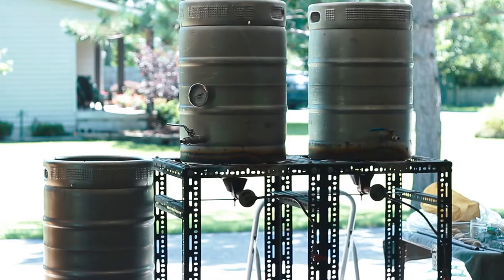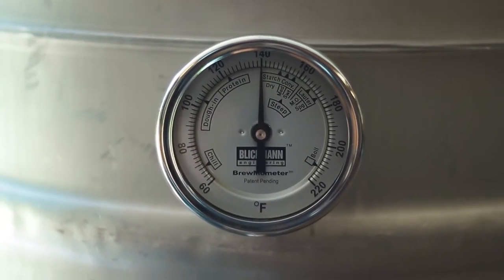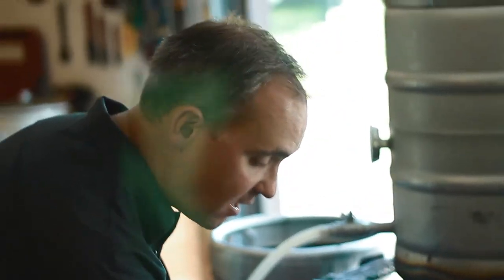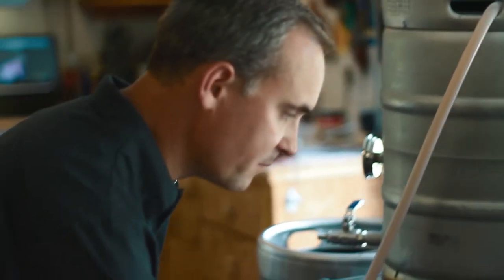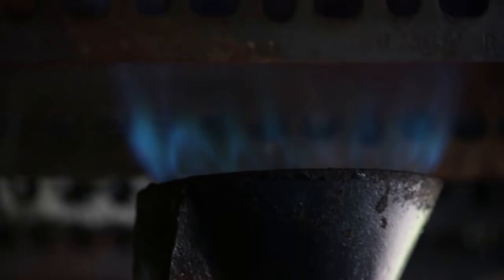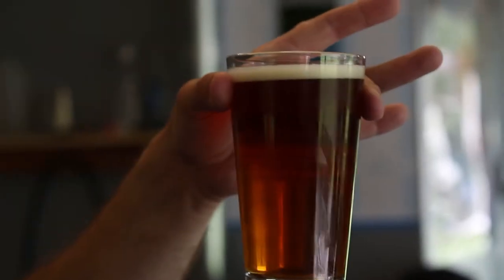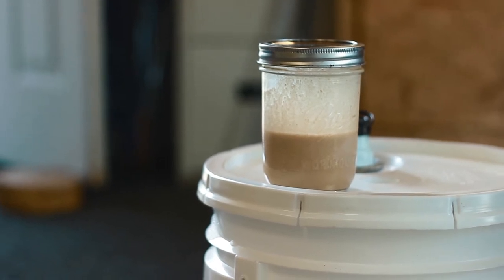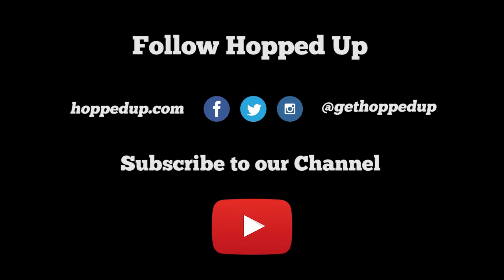Homebrewer Spotlight: Sonnybrew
In our first Homebrewer Spotlight video, Sonnybrew from the Genesee Brewers Club walks us through his brewing process for his amber ale, gives us some of his best tips for brewing a great beer, and talks to us about why he got into homebrewing in the first place.

Sonny takes a scientific approach to brewing, which isn't surprising since he is a chemist by day. But that's not to say he isn't creative. He's always trying new styles and brewing up things he's never brewed before, and he does it well.

Sonny truly makes some awesome homebrew. His beer wouldn't be out of place in any brewery or taproom we can think of.

Follow the Genesee Brewers Club

Follow Hopped Up